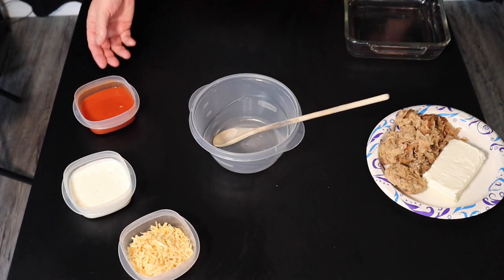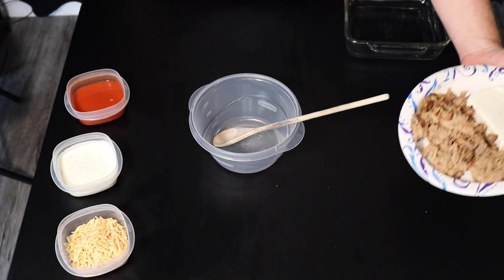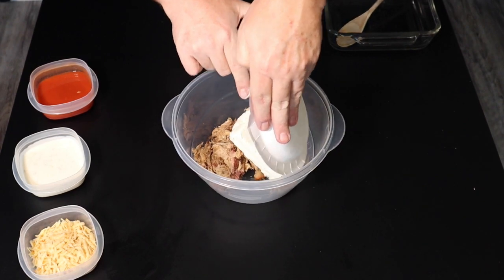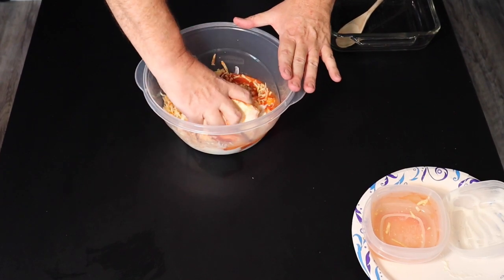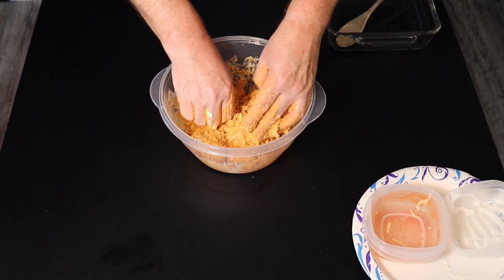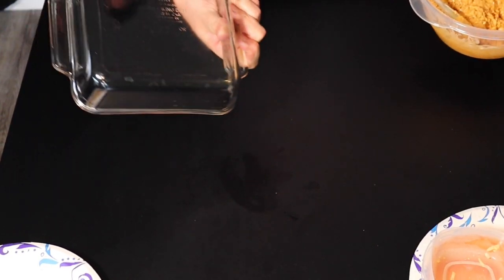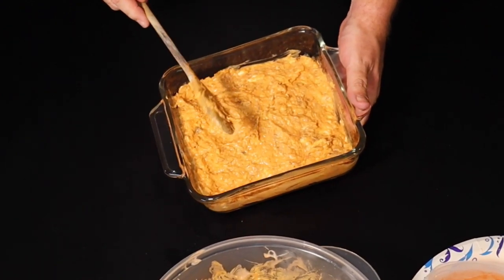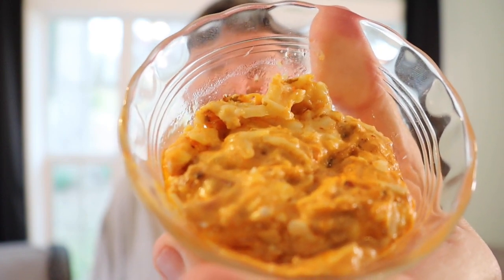EASY Delicious Buffalo Chicken Dip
Craving the perfect party dip? Look no further than this EASY Buffalo Chicken Dip recipe! In just minutes, you'll have a creamy, cheesy, and spicy hot dip that everyone will love. This recipe is perfect for game days, potlucks, or just a fun weeknight snack. I am using some pulled chicken that I smoked but any rotisserie chicken or canned chicken will work for convenience, and it comes together in just one bowl! Top it off with your favorite dippers for a crowd-pleasing appetizer.

⏰ Timecodes ⏰
00:00 Intro
00:27 Ingredients
01:49 Mixing
04:20 Prepping
06:01 Finished Product
06:15 Taste Test
07:11 Final Thoughts